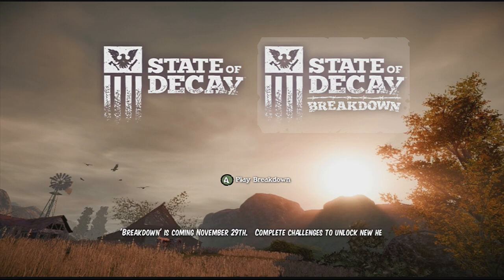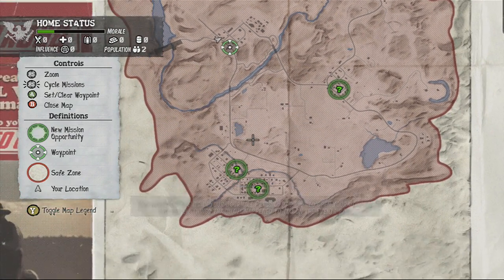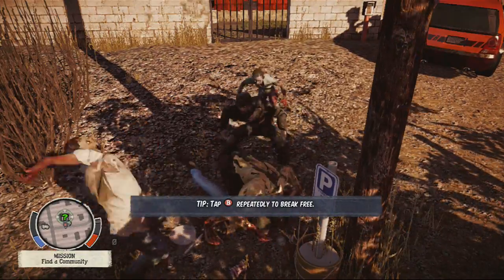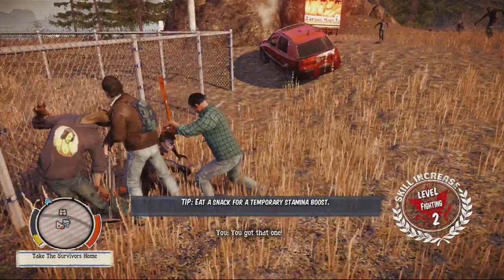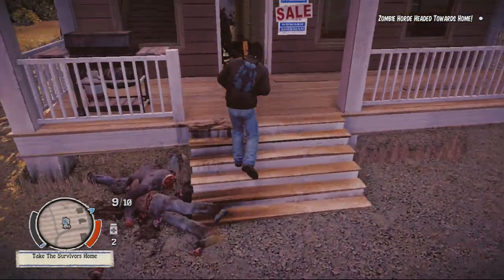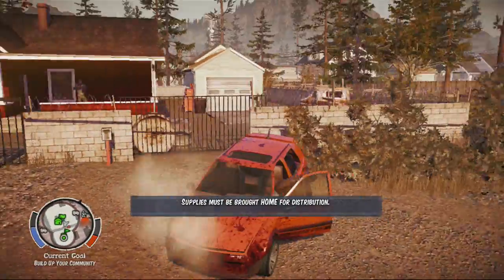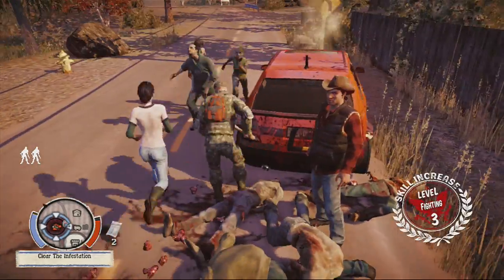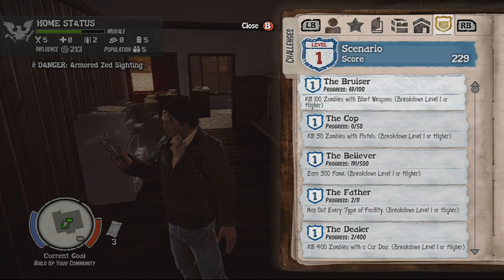State Of Decay Breakdown Episode #001 | Sandbox Mode DLC | Let's Play Walkthrough | Survival Begins!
Episode 001 of "State Of Decay - Breakdown" - In this episode, we complete our first batch of challenges and subsequently unlock our first few Hero survivors and learn the basics of sandbox survival in the merciless and increasingly difficult zombie apocalypse!

This is my State Of Decay Breakdown series. You can purchase Breakdown, the first DLC from Undead Labs' perfect end of the world simulation game for only $6.99 on the Xbox Live Marketplace and the Steam Marketplace! Breakdown boasts INFINITE difficulty, all all new cast of HERO SURVIVORS and arguably the most intense zombie apocalypse survival experience you will ever play! Feel free to follow the endless adventure on the "LetsPlayCatGaming" channel on YouTube from now until the end of time!

I record my videos using an Elgato Game Capture HD recording device and my voice with a Snowball Ice Microphone from Blue Mics.

TWITTER! - @LetsPlayCat

Drop me an inbox message and we can strike a deal to feature you in my video descriptions and video annotations to be advertised to over 8,000 subscribers!